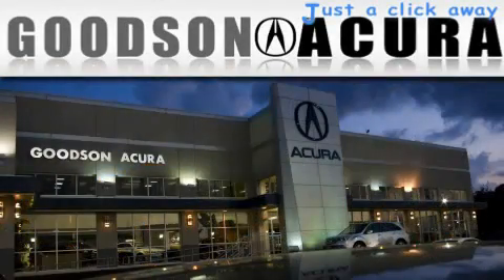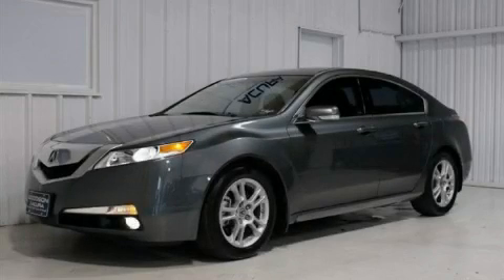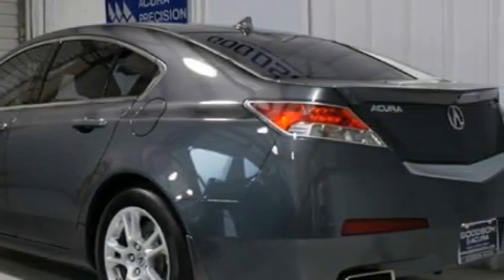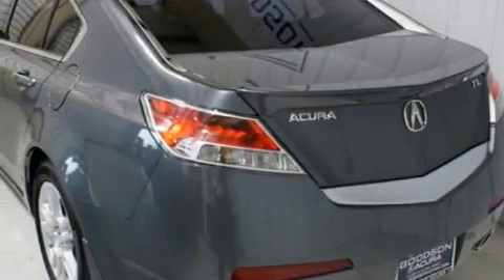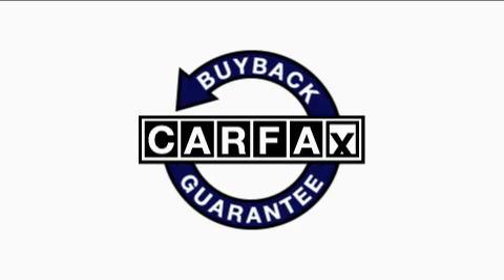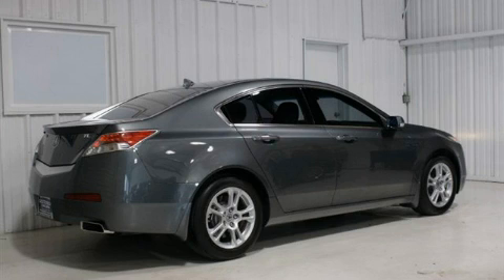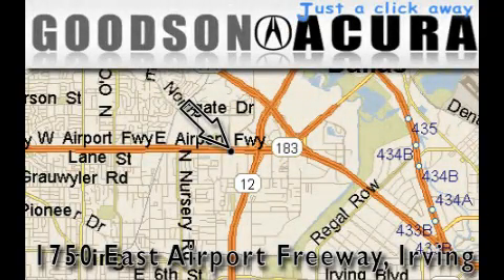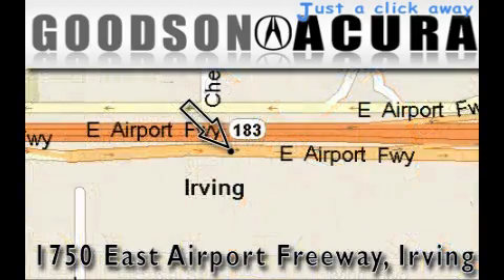2009 Acura TL Irving TX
Year: 2009
 Make: Acura
 Model: TL
 Engine: Cyl -
 Trans.: Automatic
 Exterior: Polished Metal Metallic
 Miles: 11,169
 Interior: Taupe

 Welcome to Goodson Acura online. Your Premier Dallas and Fort Worth Acura Dealership located in Irving, TX, serves the entire DFW and North Texas area including Plano, Arlington, University Park, Frisco, McKinney, Bedford, Coppell, Colleyville, Lewisville. We hope you enjoy our video inventory which will help you get the information you are looking for quickly and easily. Whether you are looking for a new or pre-owned Acura, or want to set up an appointment with our Acura Service department, an Internet Consultant will be able to assist you quickly over the phone or by email. The 2009 Acura TL has arrive at our dealership and we are taking orders. Stop by for a test drive today!

 2009 Acura TL Irving TX